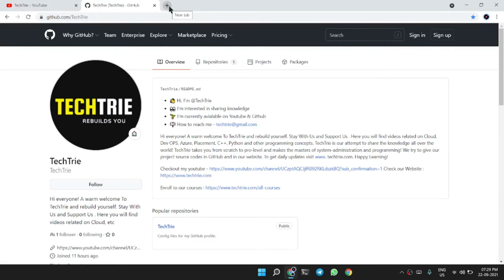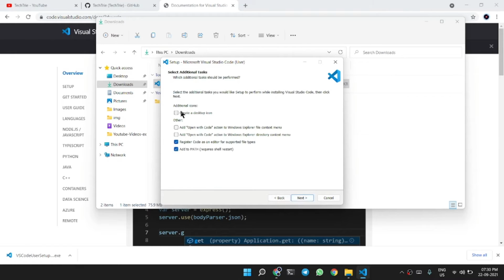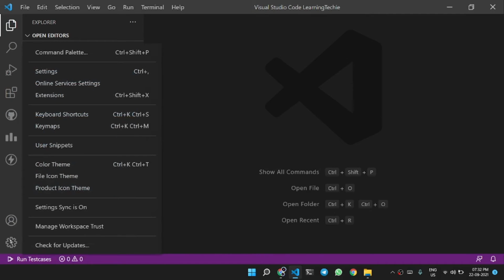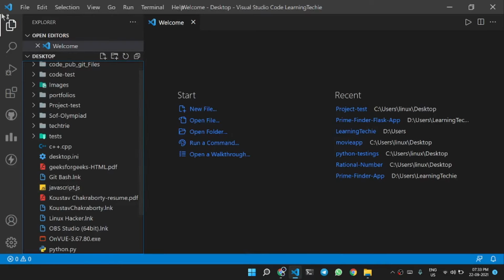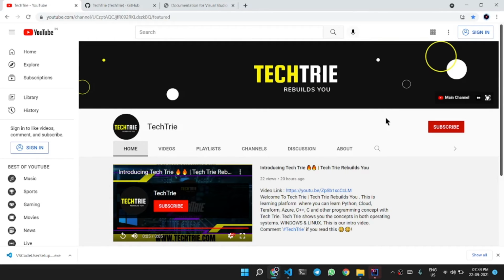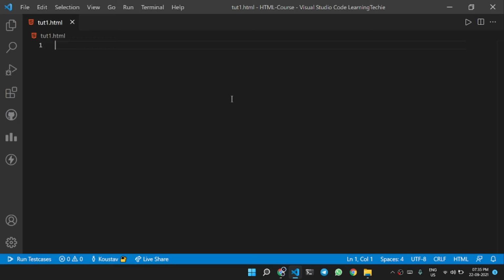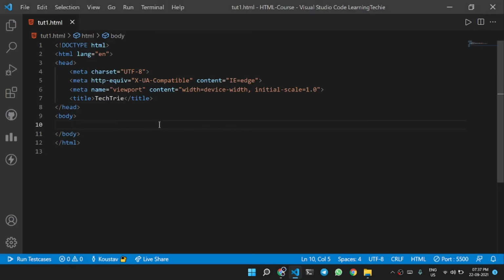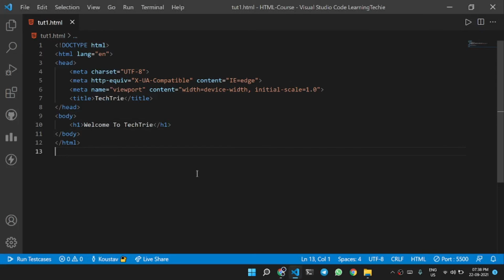#1) HTML Environment Setup | HTML For Beginners | TechTrie 🔥🔥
Welcome To TechTrie. TechTrie launched the new course 'HTML For Beginners'. This is the first video of this course! In this video TechTrie presents how to setup environment for HTML Coding. The Installation of Visual Studio Code is there. According to TechTrie, VS-Code is the best IDE and code editor for programmers. It is very effective and also a time saver!

In the video, TechTrie told that there might be open a  website which will become a  institution. There TechTrie will provide the programming courses. cloud courses and other effective courses.  The feature of source code copy will be there. Until the launch of website, TechTrie will provide the source code in GitHub (Links are giver below).

comment 'TechTrie' if you read this!😊😊